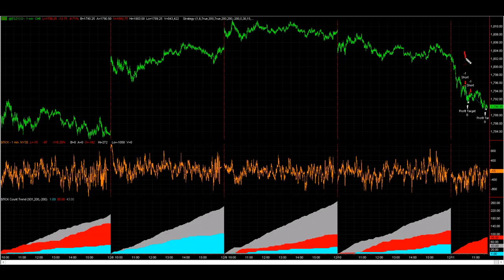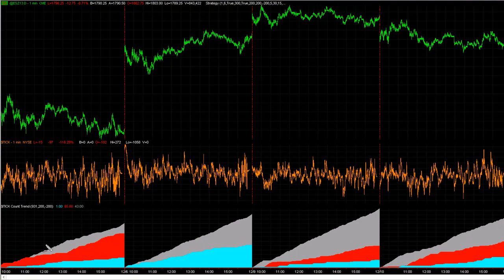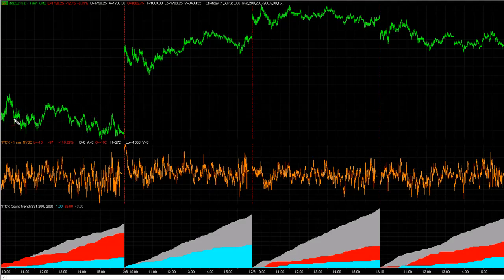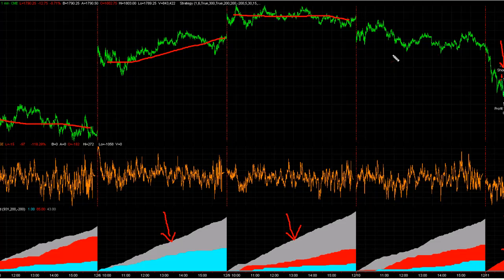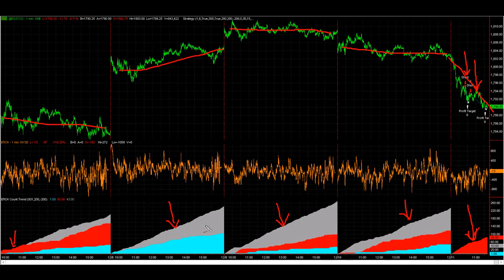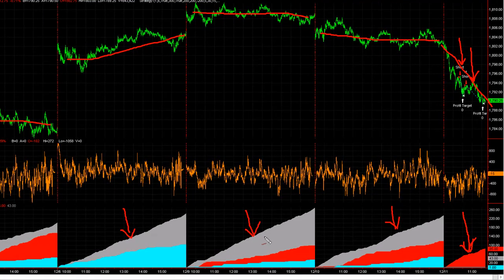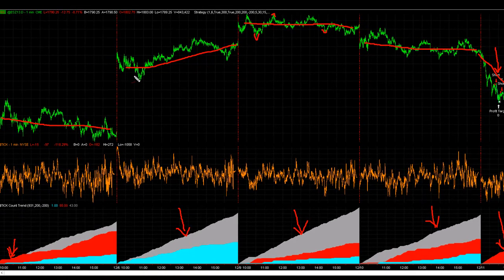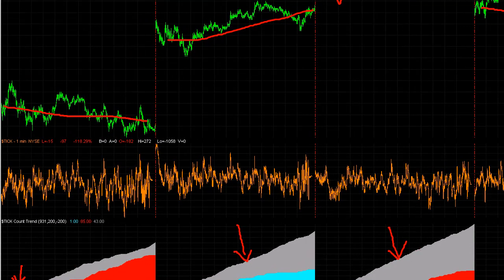Shorting the E-mini S&P with TICKS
We use the NYSE TICK to short rallies in the E-mini S&P in one of the biggest selloffs in the stock index in the last couple of months.  Tick Count Trend and Stock Index Swing trade system did well today.

Futures and forex trading contains substantial risk and is not for every investor. An investor could potentially lose all or more than the initial investment. Risk capital is money than can be lost without jeopardizing ones' financial security or life style. Only risk capital should bused for trading and only those with sufficient risk capital should consider trading. Past performance is not necessarily indicative of future results.